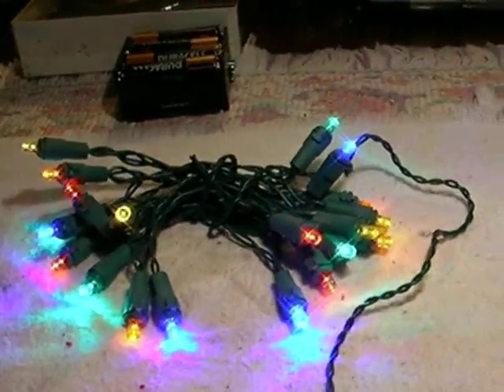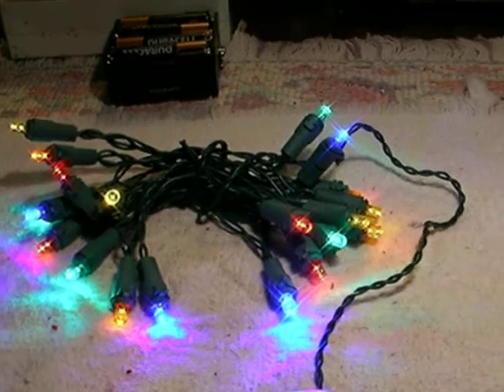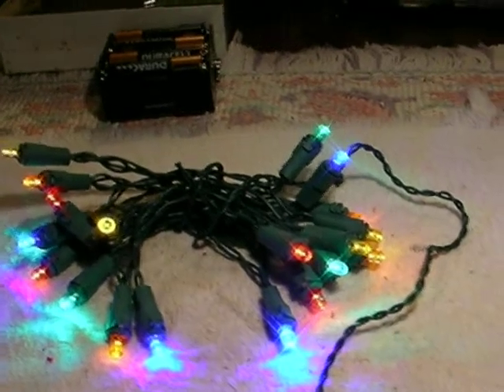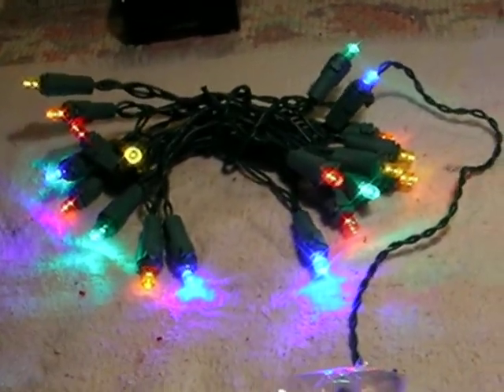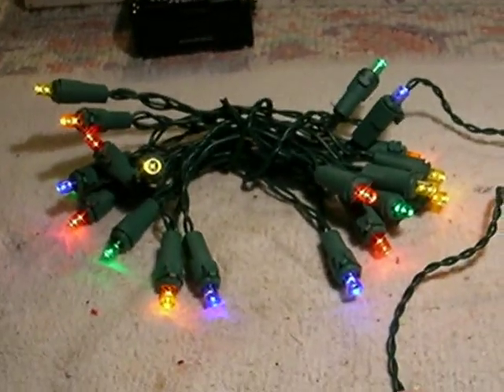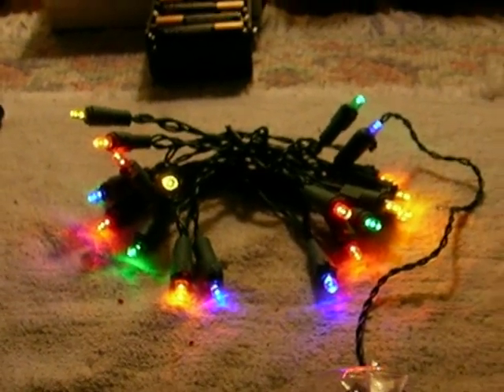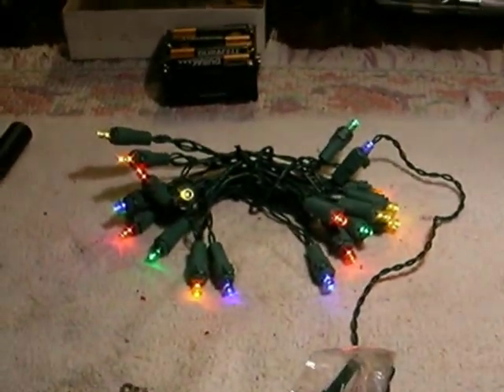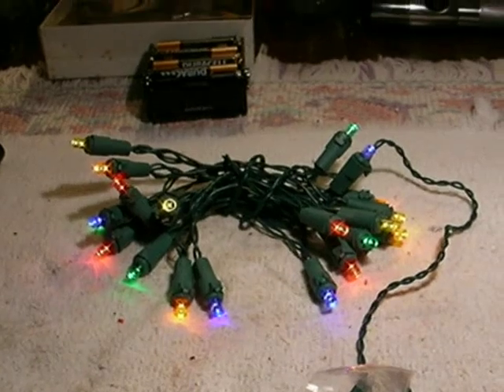LED Christmas lights - tweaking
This shows what can be done to make LED Christmas light sets better (IMO, anyway) Sets available today have the greens and blues too harsh and adding a simple resistor can tone them down and enhance the Reds, Ambers, and yellows to give a warmer look. This is done witha battery powered set, but AC sets can be modified too, but be careful not to do anything that could be a hazard!